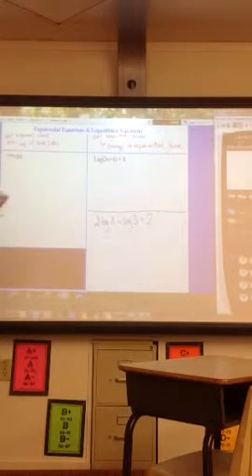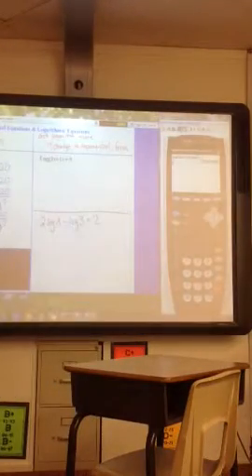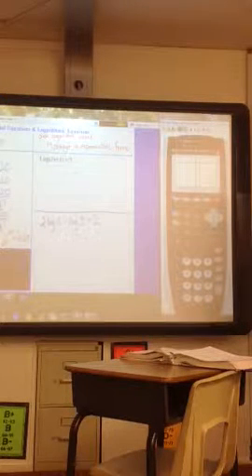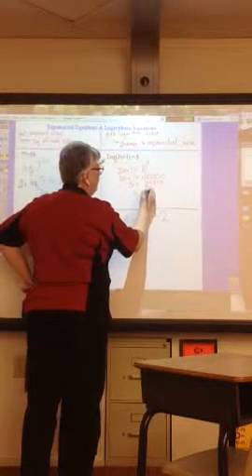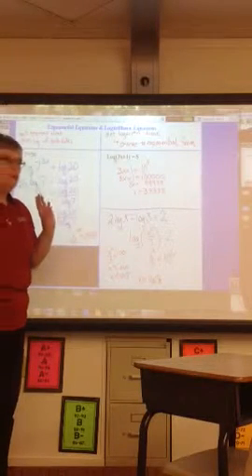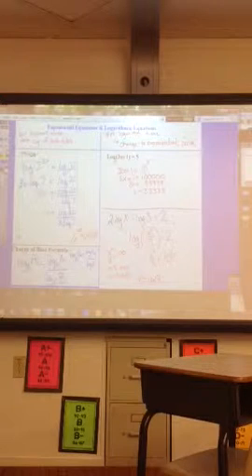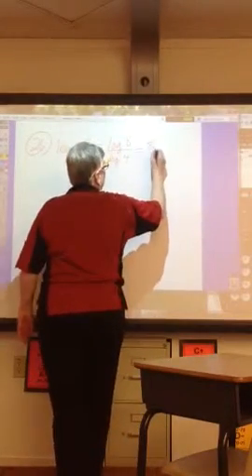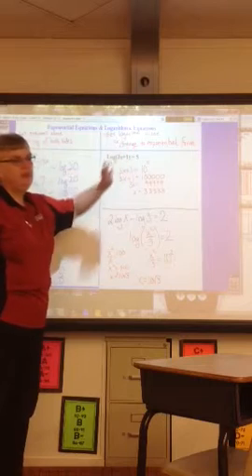Algebra 2 feb12